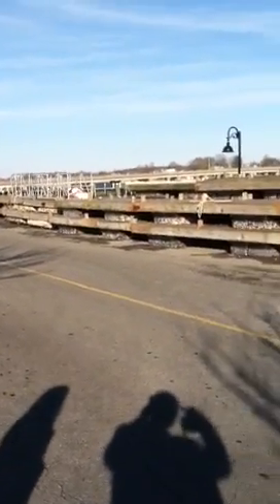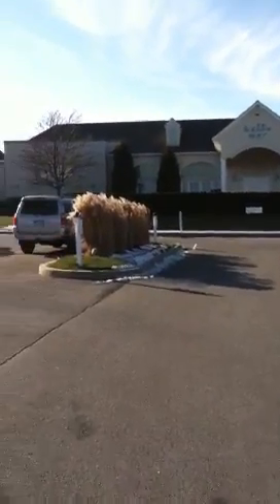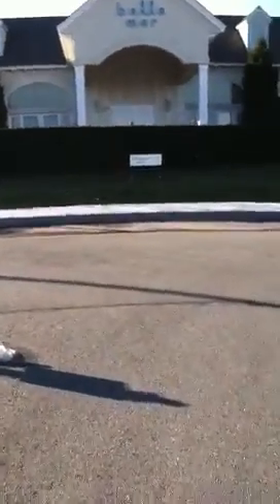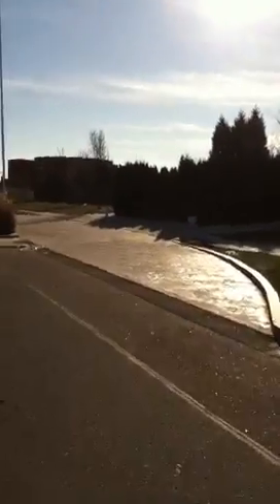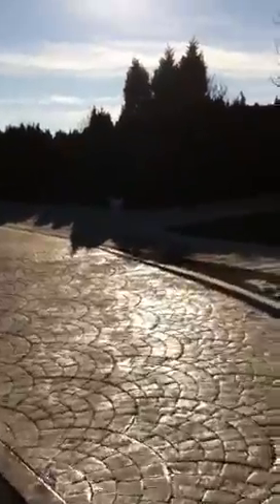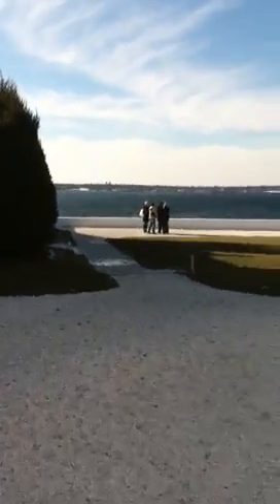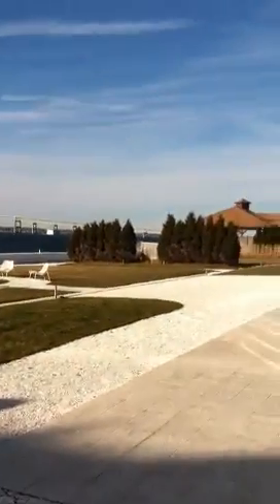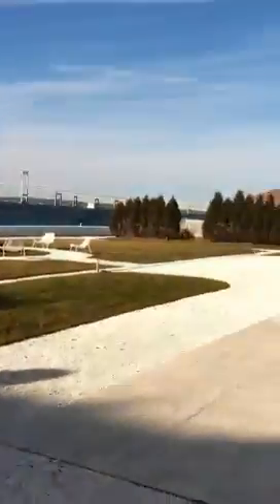Salon on jan 5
Wedding site